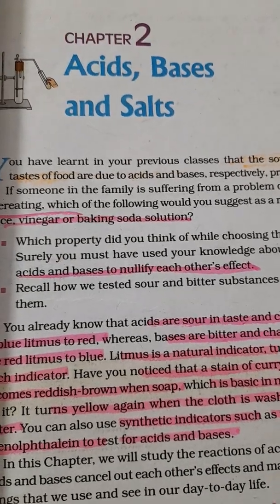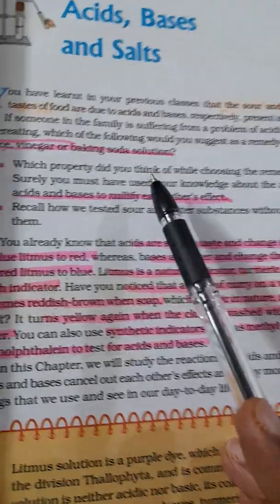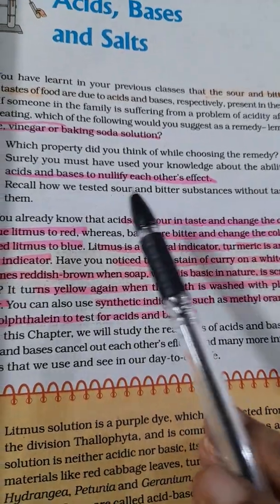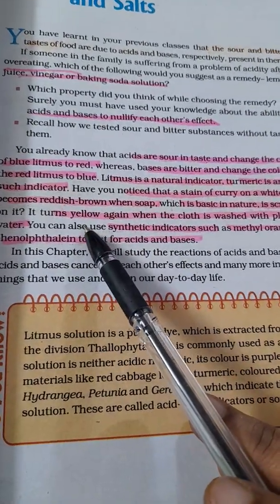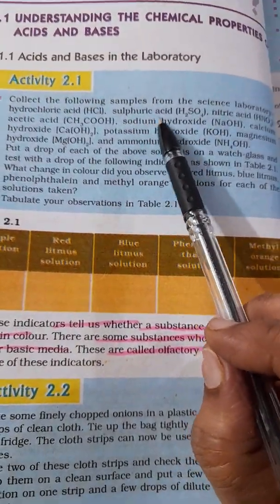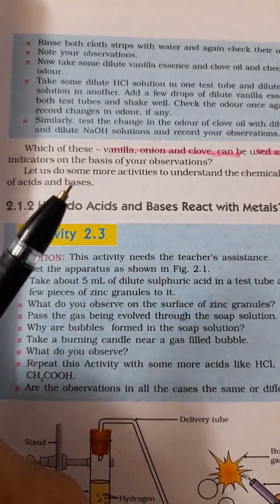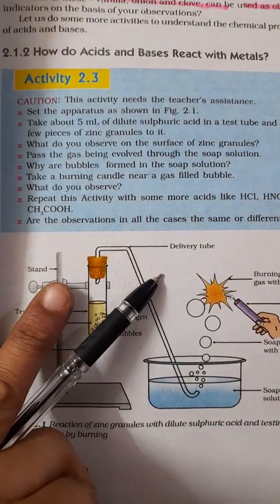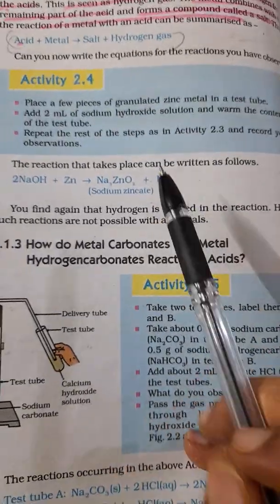NCERT LINE BY LINE|| CLASS X || CHAPTER 2||ACIDS BASES AND SALTS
This is the 1st part.